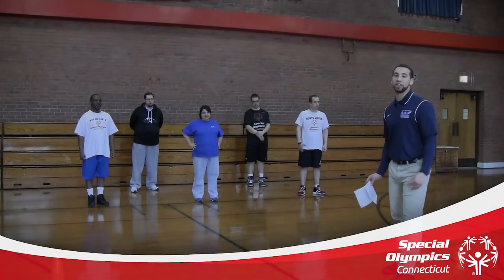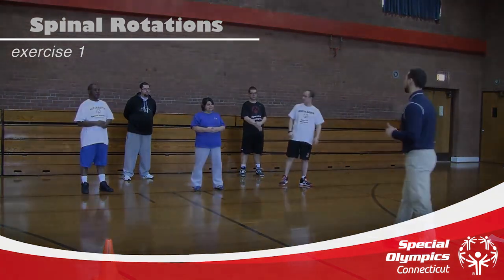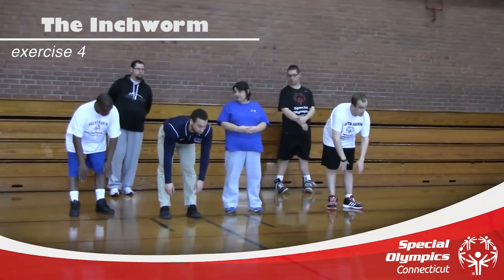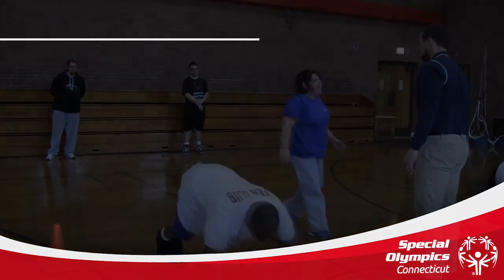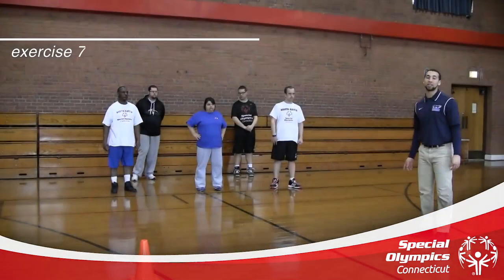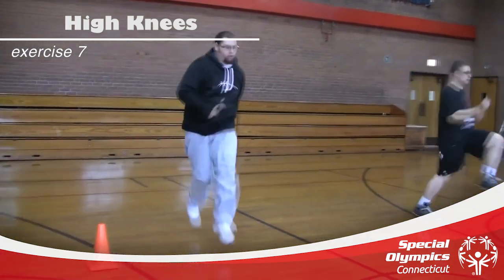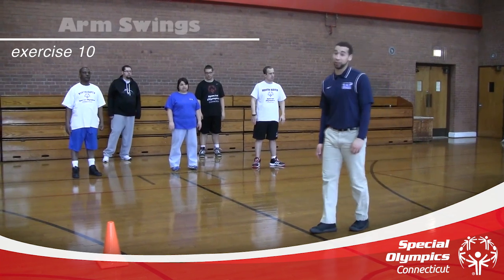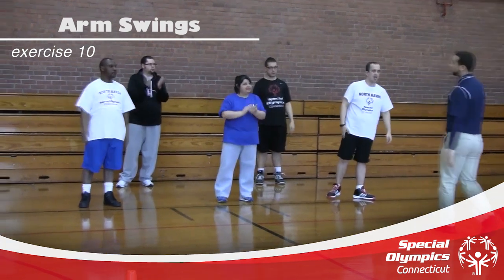Exercises: Low Intensity Warmup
This video demonstrates a variety of warmup exercises coaches can use to prepare athletes for low intensity sports. Instructed by Jose Collado. Video provided by Katie Dennett and edited by Chris Ironson.